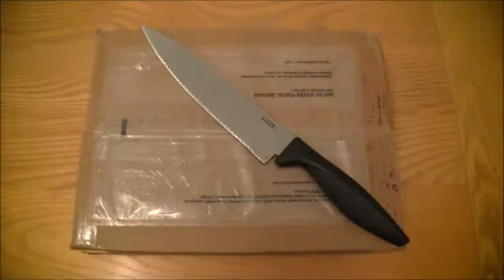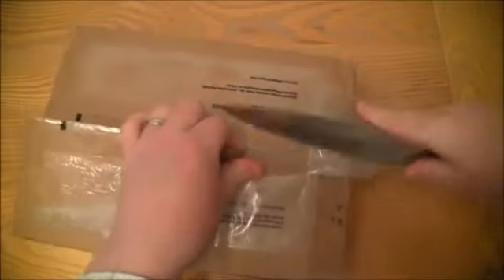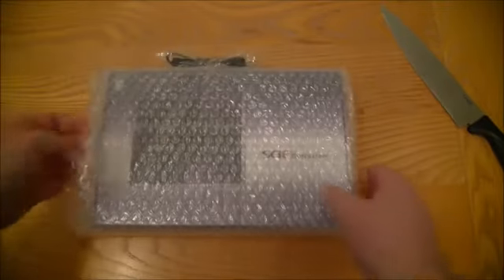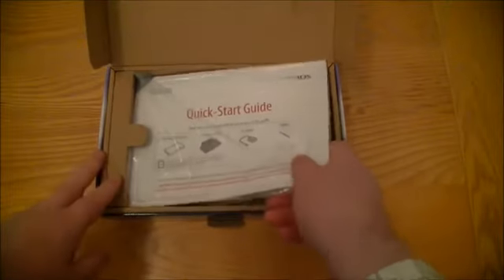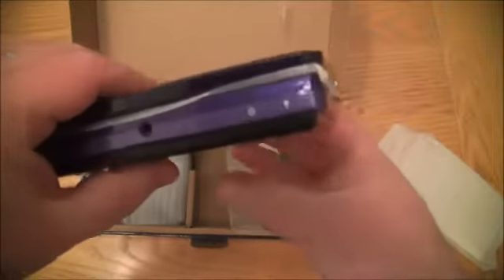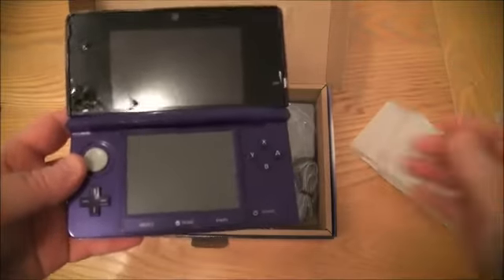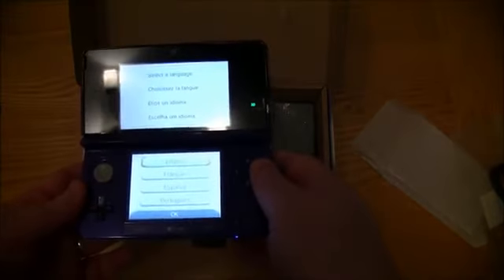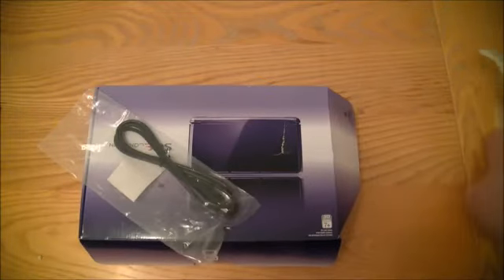Nintendo 3DS Capture Card + Big Box & Bigger Knife Unboxing !